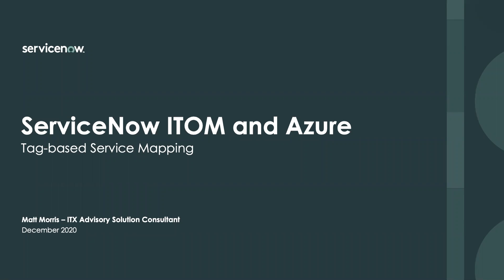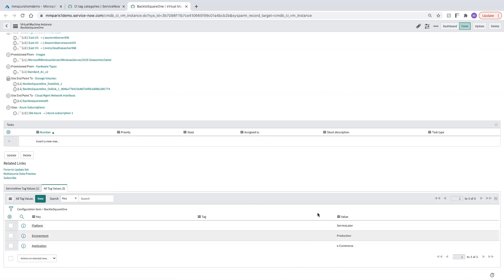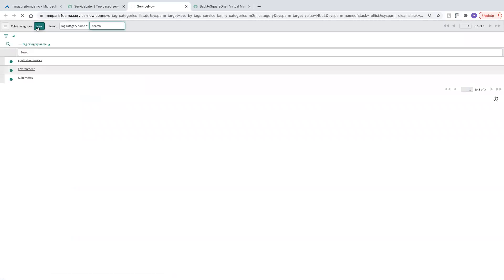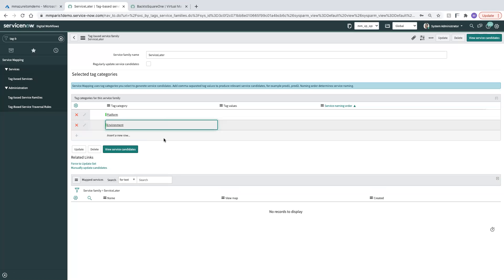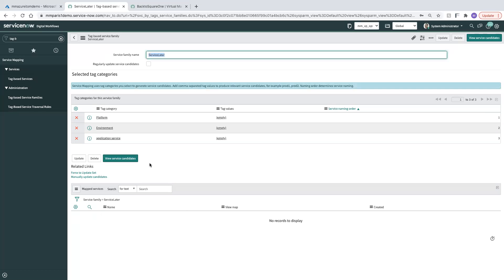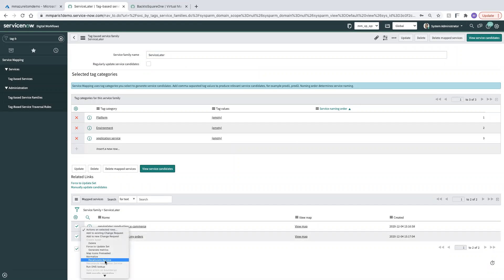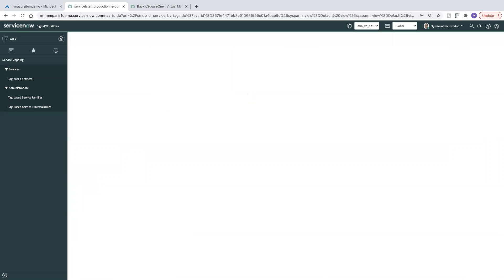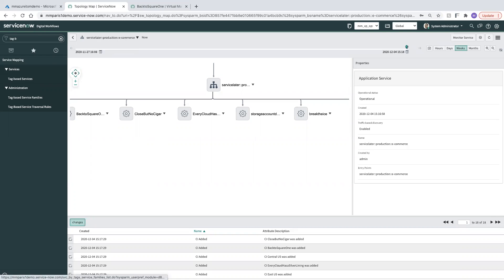How To - Map applications deployed in Azure with Tag Based Service Mapping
Checkout this five part series on managing  @MicrosoftAzure Cloud using ServiceNow IT Workflows.

Map your applications deployed in @MicrosoftAzure  with Tag Based Service Mapping.
A tag is a label that consists of a key-value pair. Your organization may use tags to categorize its assets, to enhance query and reporting capabilities. Discovery and Cloud Provisioning and Governance can discover tags used by all major cloud providers and container ecosystems. Once the tags are discovered, Service Mapping can create application services based on these tags. Typically organizations use tagging in virtualized, hyper-converged, or multi-cloud infrastructures.